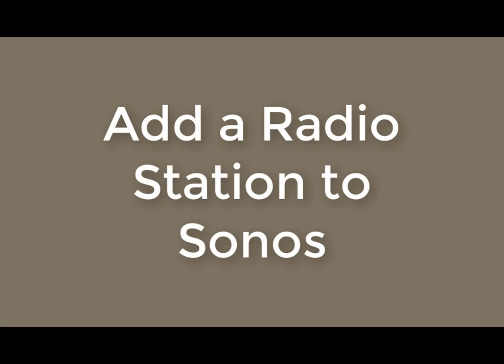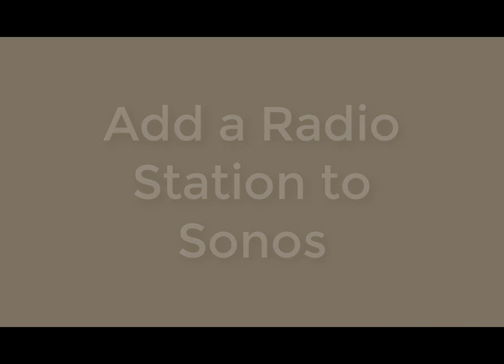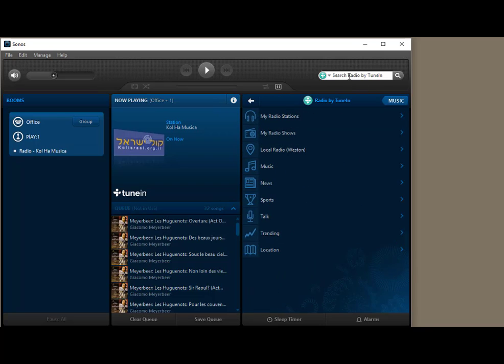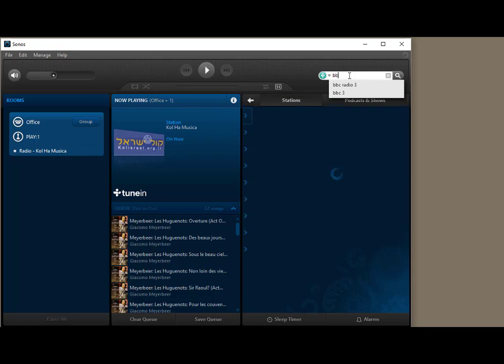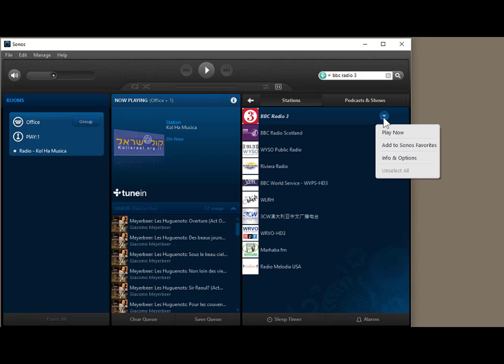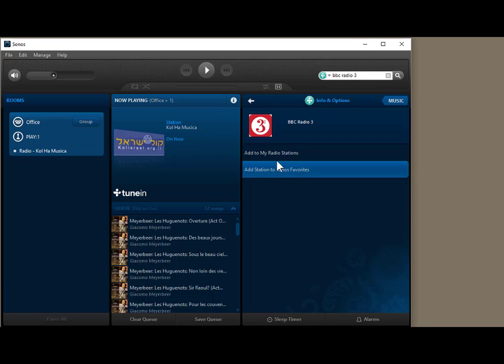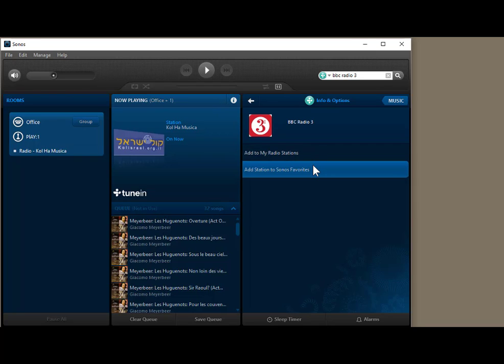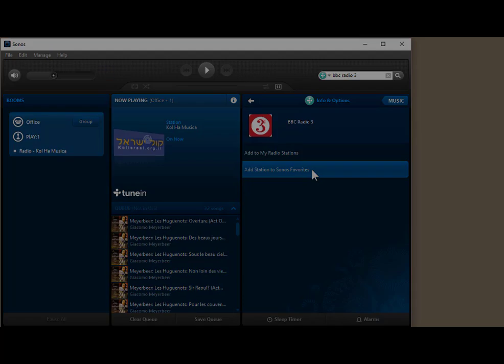Adding a Radio Station to Sonos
How to add a radio station to the Tunein Radio service via the Sonos computer application